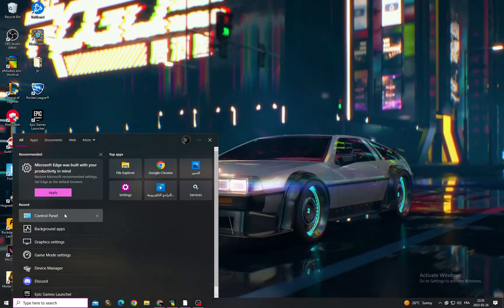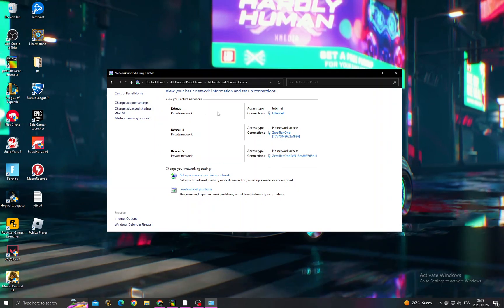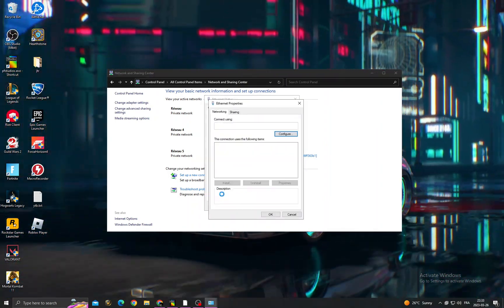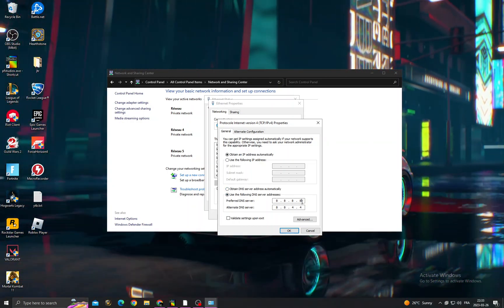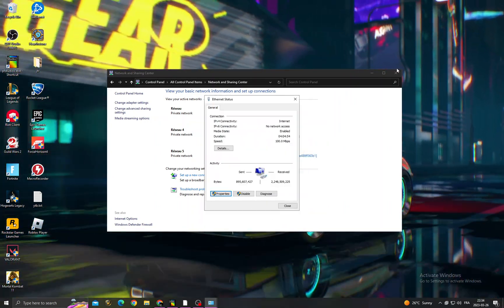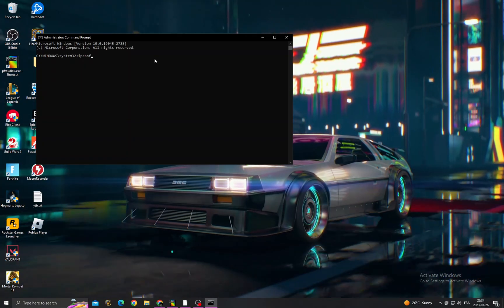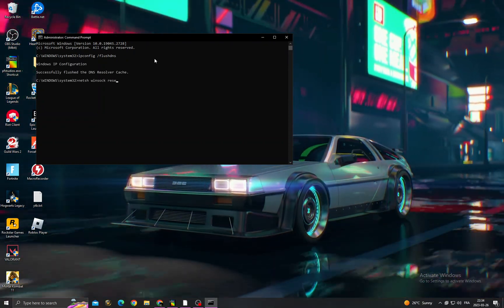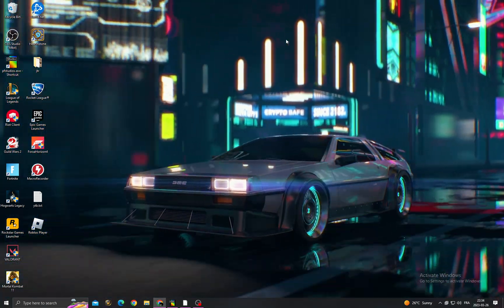How To Fix Roblox White Screen Issue - Windows 11 / 10 / 8 - 2025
How To Fix Roblox White Screen Issue - Windows 11 / 10 / 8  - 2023

in this video we discuss :